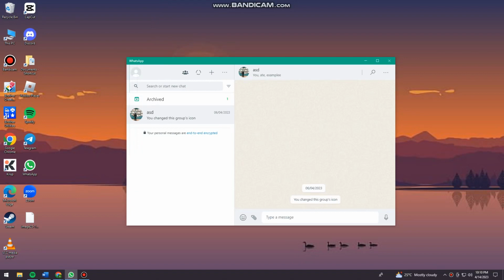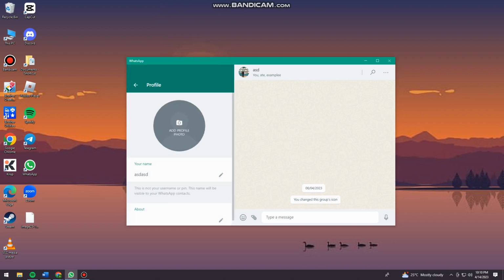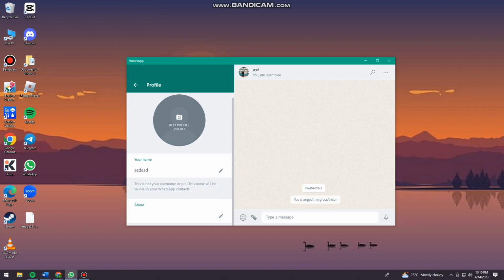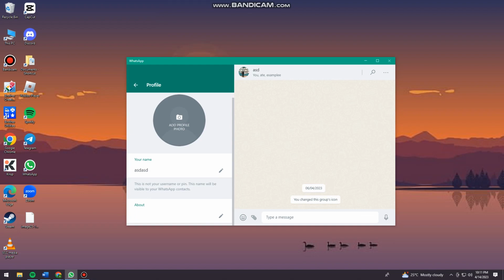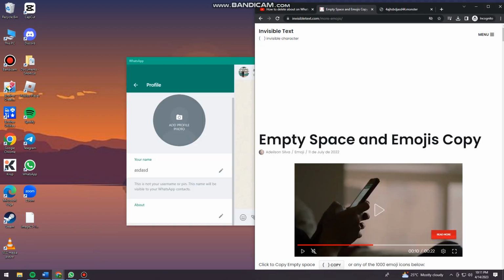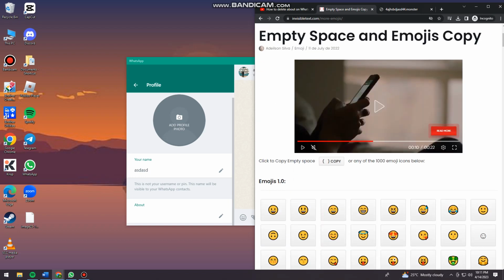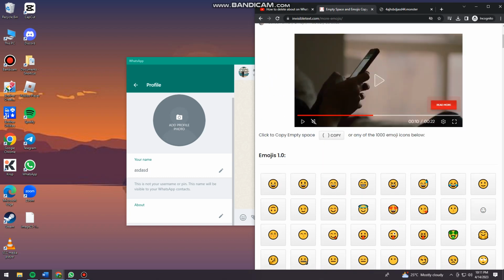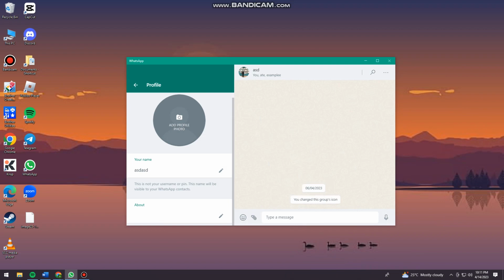How To Hide About In WhatsApp (2023 Guide)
Learn How To Hide About In WhatsApp (2023 Guide).In this guide, you will learn how to hide your "About" section on WhatsApp in 2023.

Your "About" section on WhatsApp displays a brief description about yourself that your contacts can view. However, you may not want to share personal information or prefer to keep it private. Fortunately, WhatsApp offers an option to hide your "About" section.

Open WhatsApp on your smartphone and go to the "Settings" menu.
Tap on "Privacy" and then select "Profile."
Under the "Profile" section, tap on the "About" option.
Select "Nobody" to hide your "About" section from all WhatsApp users, or select "My contacts" to only allow your contacts to view it.
Once you have made your selection, exit the settings menu and your "About" section will be hidden from others.
That's it! You have successfully hidden your "About" section on WhatsApp. If you ever want to unhide it, simply follow the same steps and choose "Everyone" or "My contacts" to allow others to view your "About" section again.

We hope this guide was helpful to you. 💭 Have a question about this tutorial?